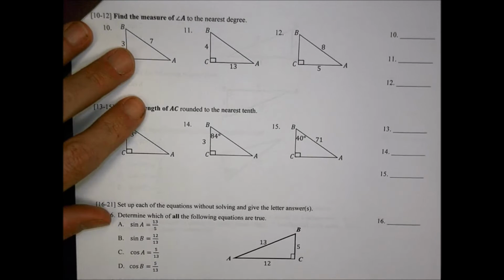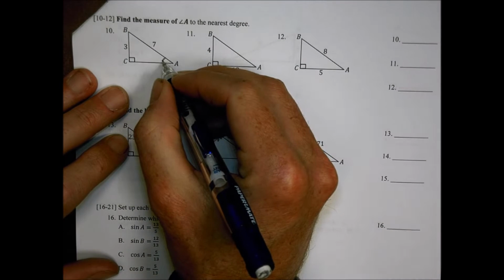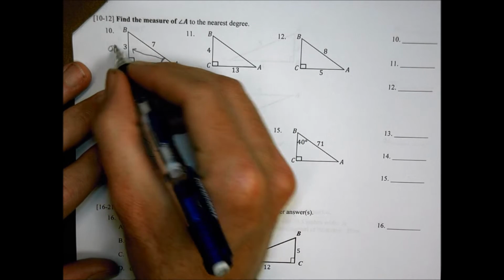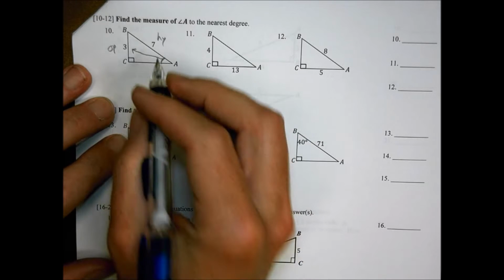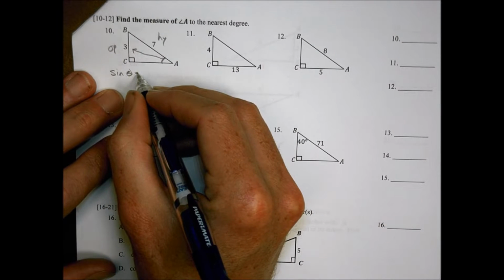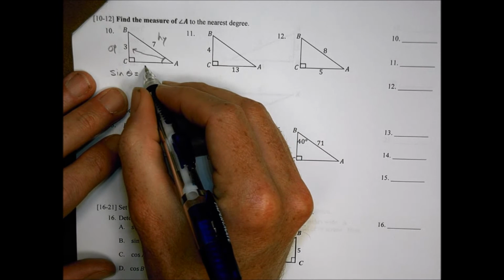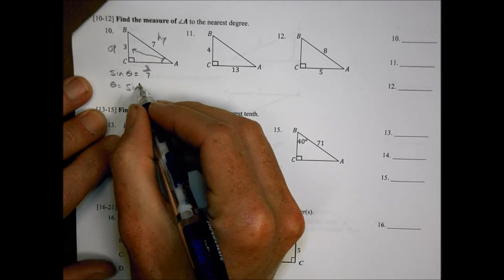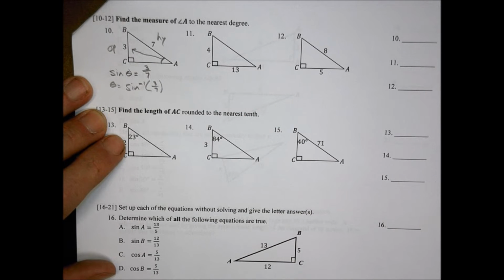Math 2 Unit 7 Review Morgan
Review